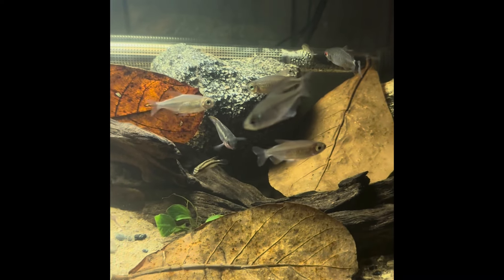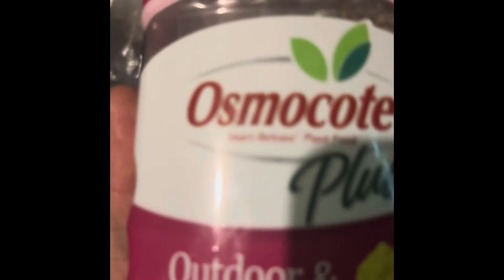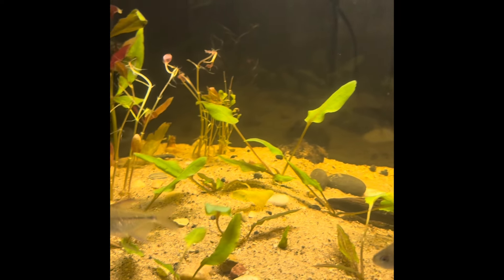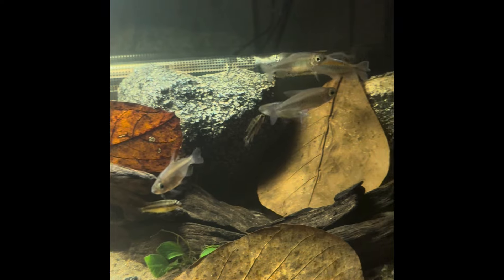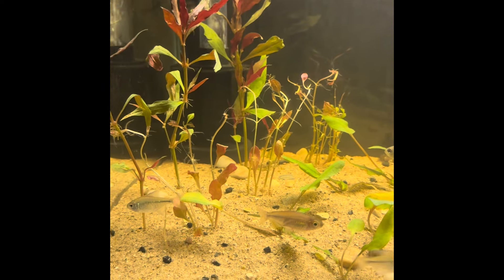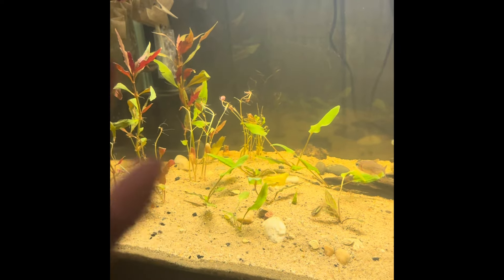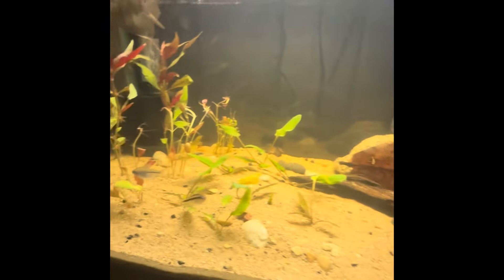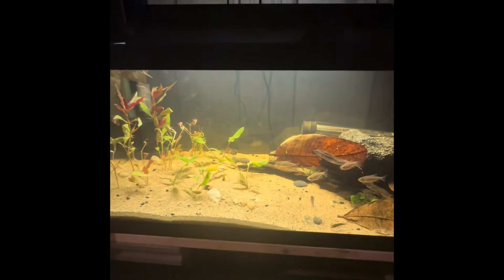WILL I BE ABLE TO GROW THESE!?! Alternanthera Reineckii & Water lily plant bulbs.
In today’s video I will be reviewing a relatively easy to find but somewhat difficult to keep aquarium plants!!